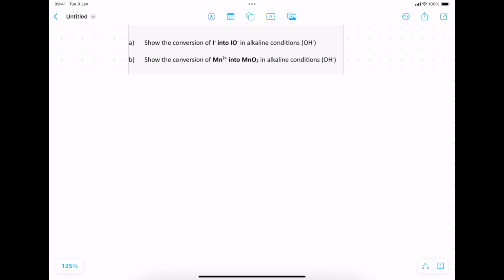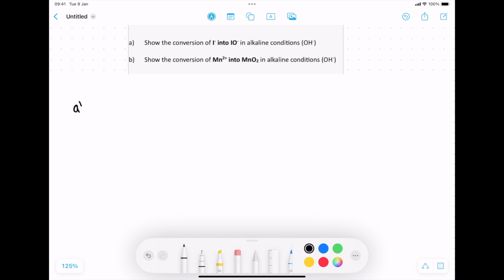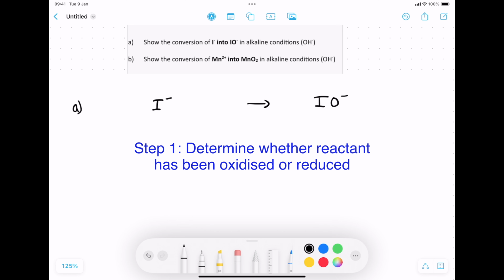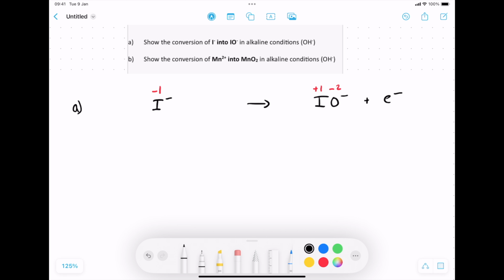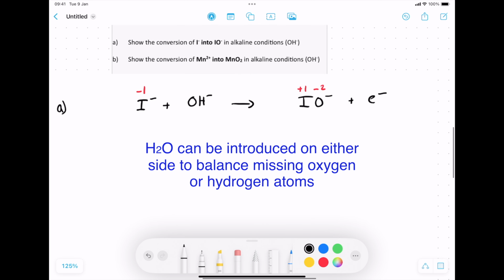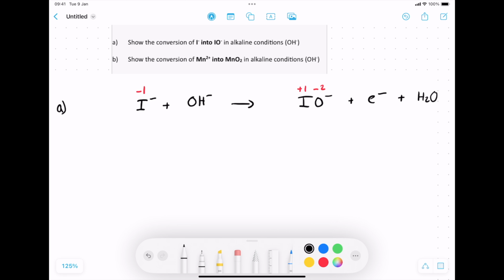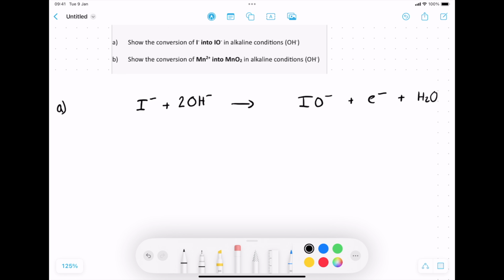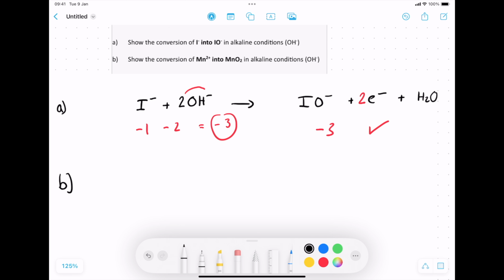How to Write Redox Half Equations in Alkaline Conditions | REDOX Reactions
TODAY’S LESSON:

In today’s lesson, I go through how to write redox half equations in alkaline conditions. I show you how to add electrons, hydroxide ions and water molecules, as well as check that your equation is balanced in terms of both atoms and charges. Redox half equations are combined to make an overall redox reaction; it is therefore essential you develop an understanding of how to write half equations from first principles.

This lesson will be useful if you are studying A-level or Advanced Placement Chemistry.